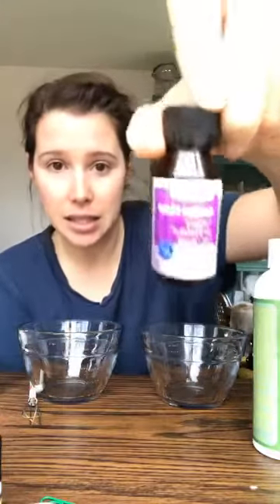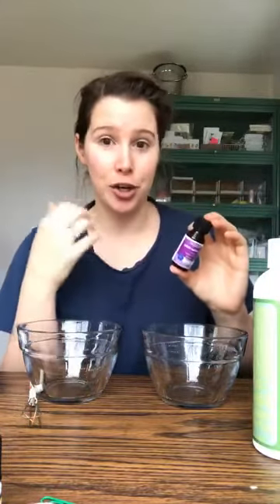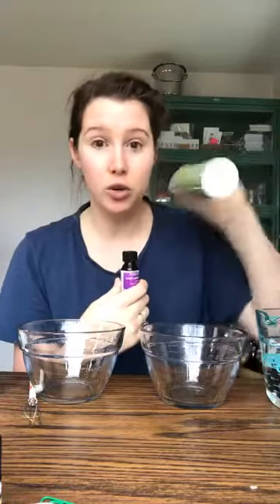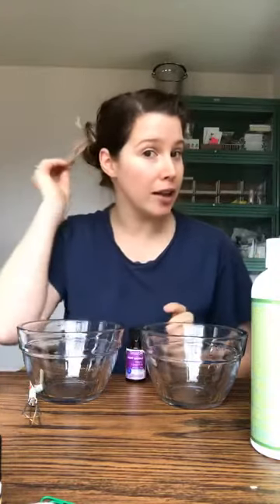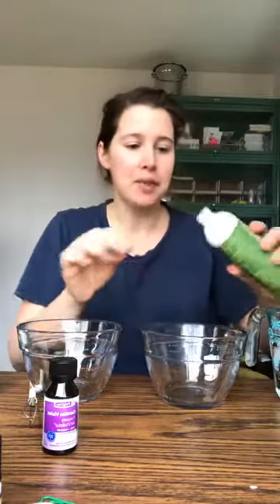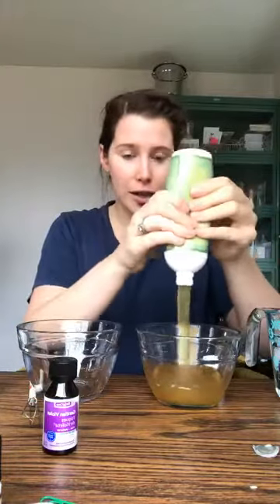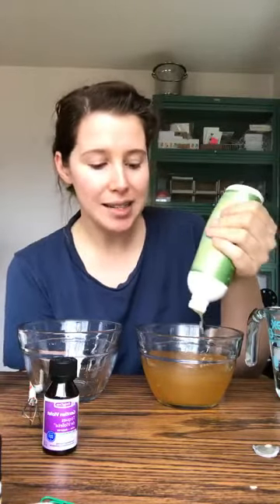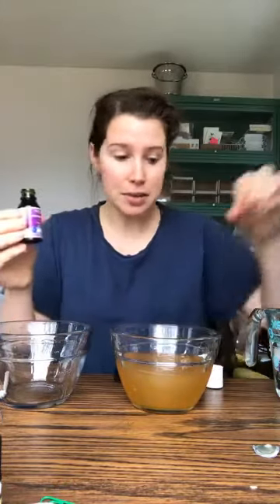DIY toning shampoo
Just whipping up a batch of toning shampoo!!!